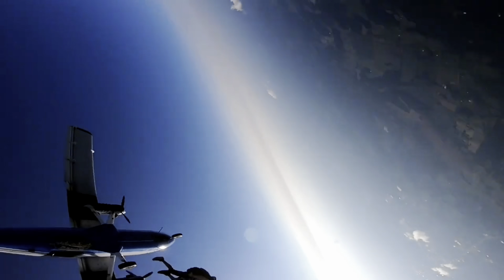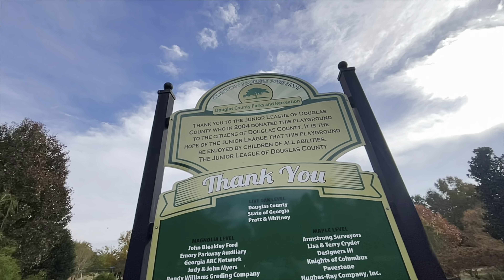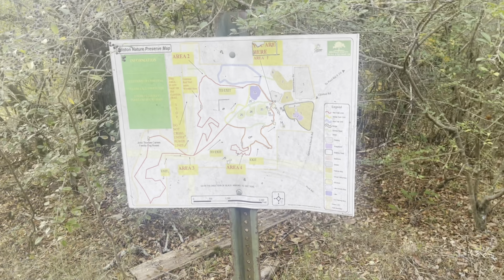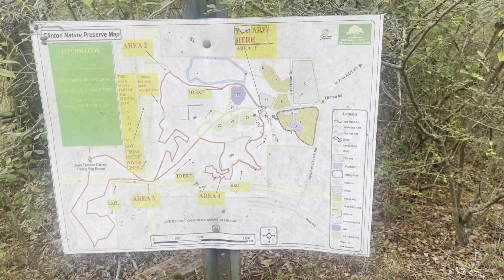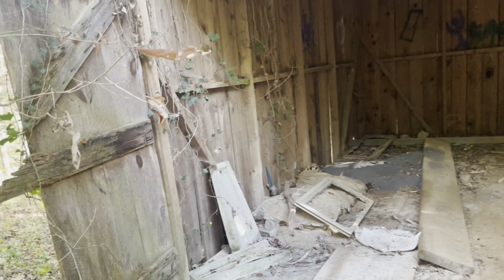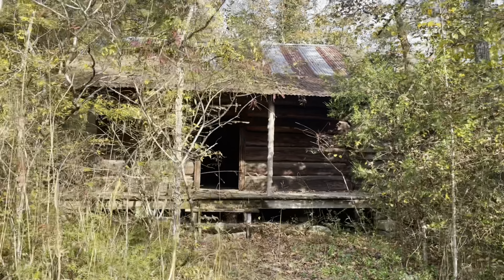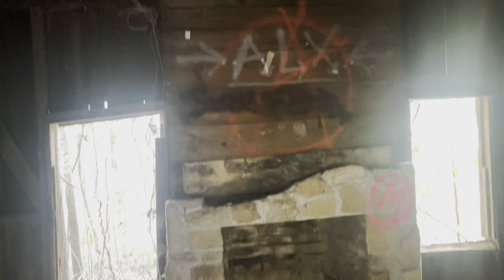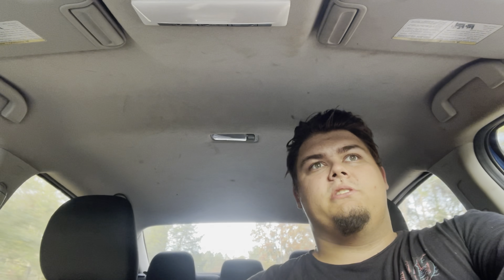Exploring an Abandoned Witch Cottage on Halloween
Watch as we go out and explore several abandoned buildings, one of which was said to be a witch hut! This was spooky!
Welcome to our Vlog. We will try to brighten your day with our amusing Vlogs as we travel along our path from just from crazy kids who happen to be in love to a couple of adventures who plan to travel the US. Before you know, it we will have traveled to all 50 and we would love to bring you along